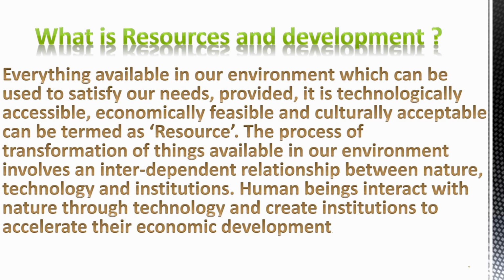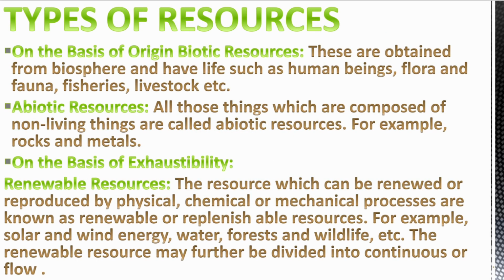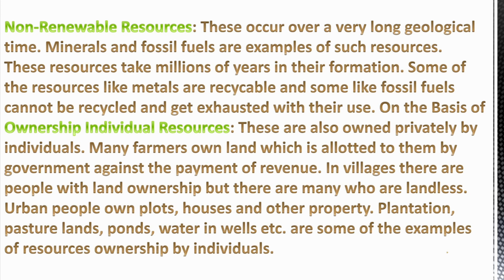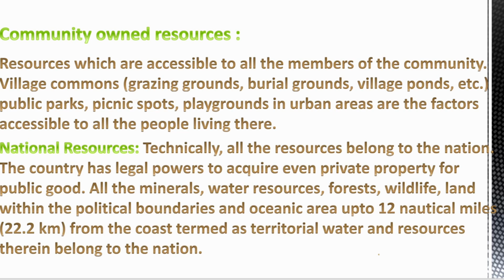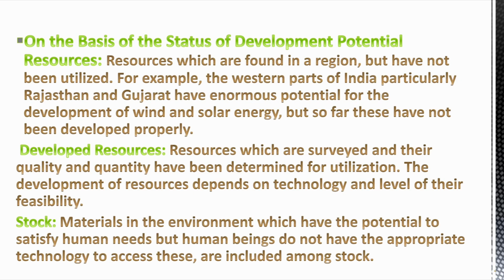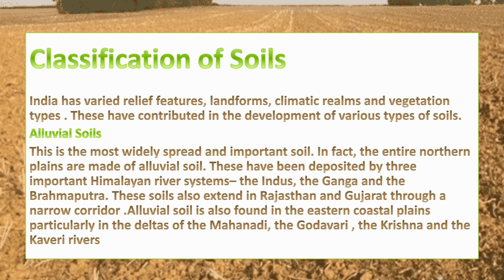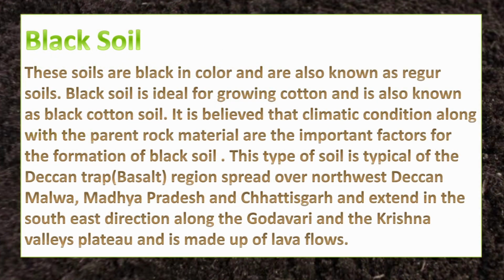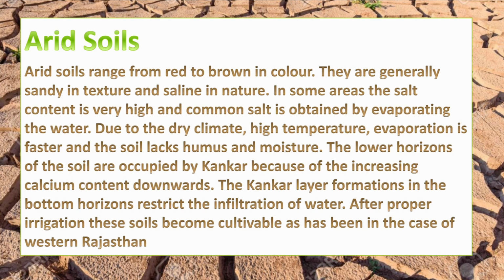Resources and Developement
This talking unit is prepared by Adidev and Nahyan of Grade 10. This assignment was for the High-achievers of Social science. This talking unit  will be beneficial for the low achievers and the determined learners.